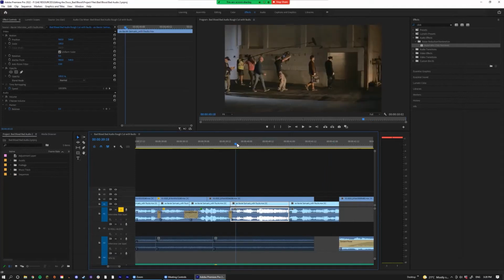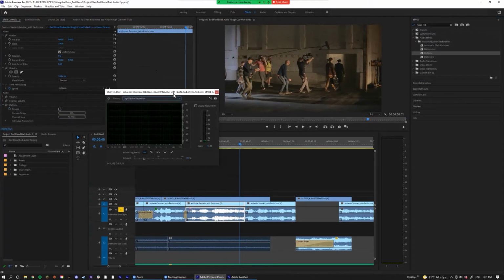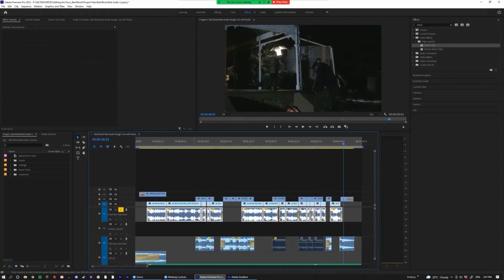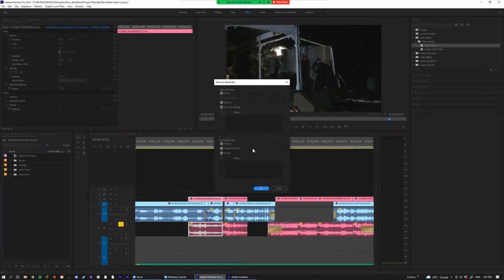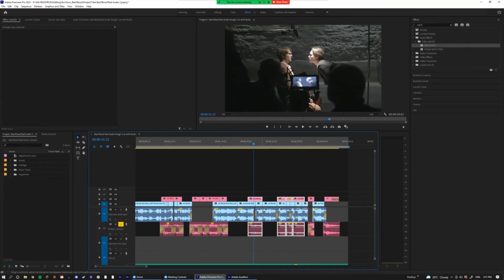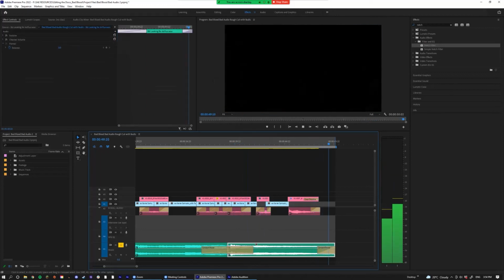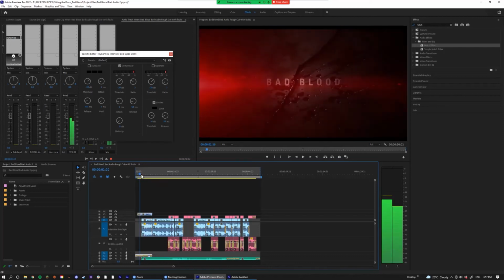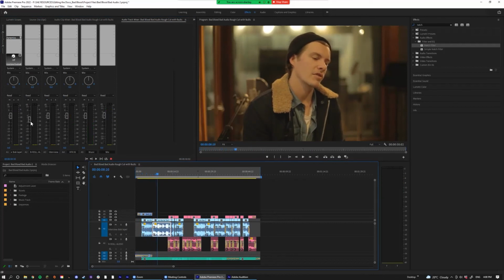Audio Editing in Premiere Pro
Basic audio editing techniques in premiere pro.  Labelling tracks, adding constant power, adjusting gain on the timeline, cleaning up noise in Adobe Audition, Dynamic filtering.  Getting audio cleaned up to submit to Youtube or a Film Festival.